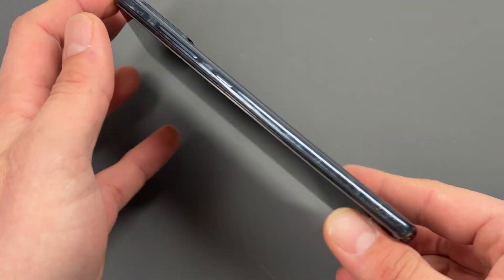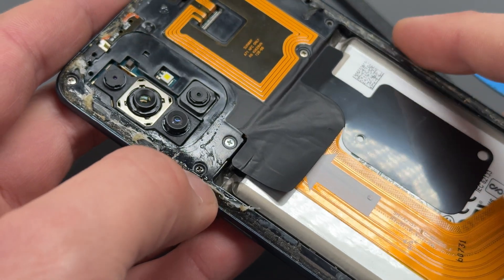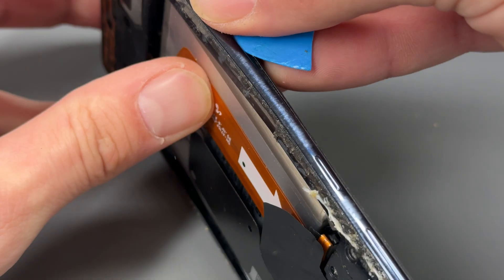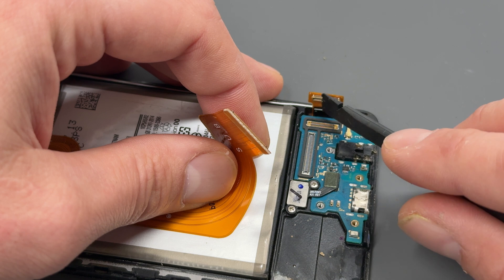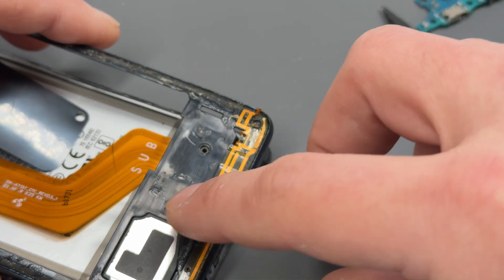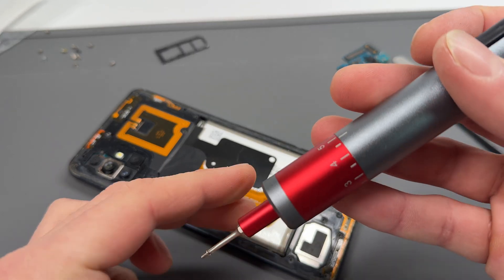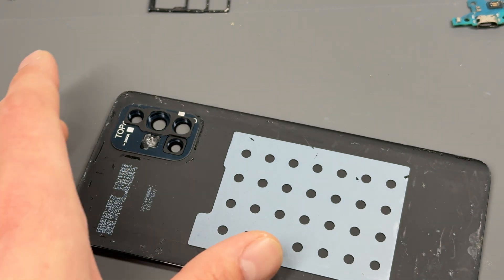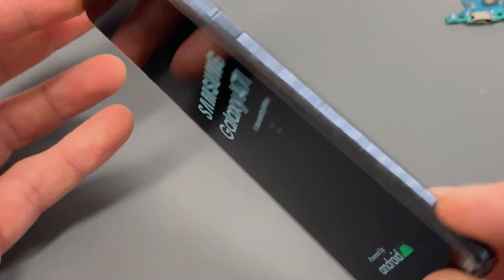Samsung Galaxy A71 Charge Port Repair - Complete DIY Guide!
Is your Samsung Galaxy A71 struggling to charge or connect to accessories? It might be time to replace the charge port! In this step-by-step DIY guide, we’ll show you how to replace the charge port on your Galaxy A71, helping you restore full functionality to your device.

In this video, you'll learn:

Tools You Need 🛠️: A complete list of tools required for the repair and where to find them.
Preparation Tips 🧑‍🔧: How to safely set up your workspace and prepare your Galaxy A71 for the repair process.
Disassembly Process 📲: Clear instructions on how to carefully open your phone without damaging internal components.
Charge Port Removal 🪛: Techniques for removing the faulty charge port while avoiding damage to delicate connections.
New Charge Port Installation ⚡: Step-by-step guidance on properly installing and securing the new charge port.
Reassembly and Testing 🔧: How to reassemble your phone and test the new charge port to ensure everything works perfectly.
With clear visuals and expert tips, this guide is suitable for both beginners and experienced DIYers. By the end of this video, your Samsung Galaxy A71 will be charging like new!

Don’t let a broken charge port slow you down! Watch our tutorial now and save money by fixing your device yourself. 🚀📱